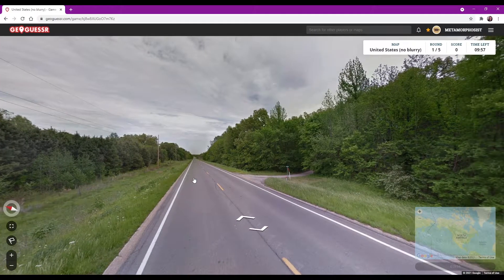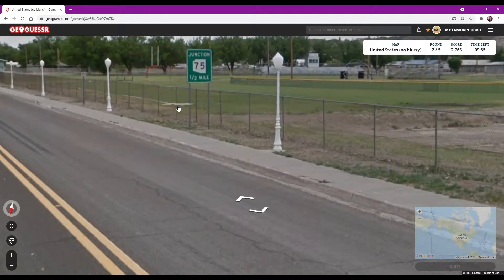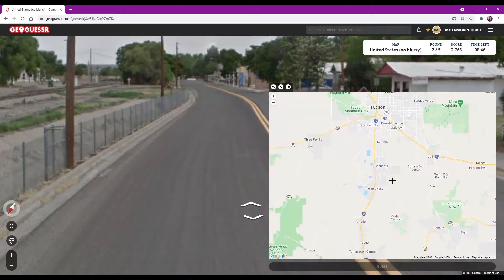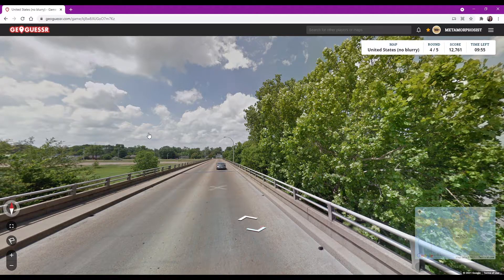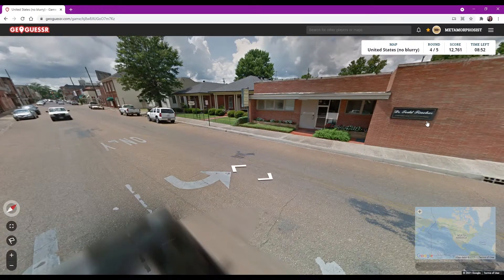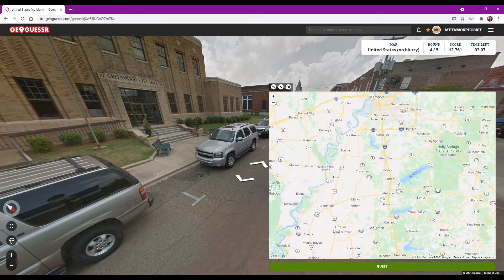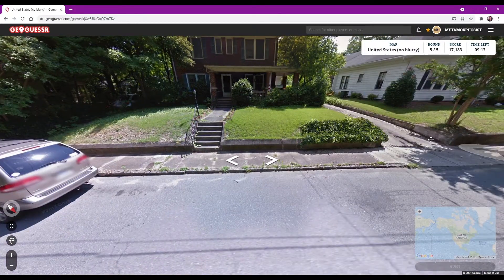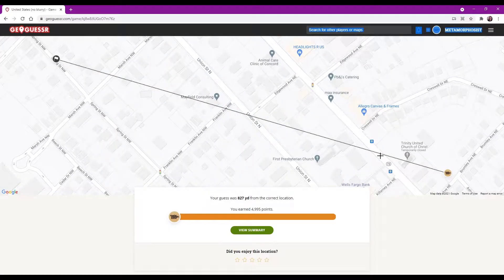GeoGuessr - 'Merica Monday [Episode 7]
Welcome back to our GeoGuessr series!  Every Monday we post a game using the "United States (No Blurry)" custom map made by Simi and see how we do.

We're posting GeoGuessr content three times a week, and will have bonus videos drop every so often, so make sure you get notified.

You can also follow us over on Twitch We stream there four days a week - so every day there is something new from Metamorphosist Media!